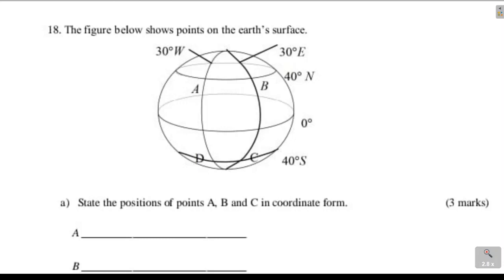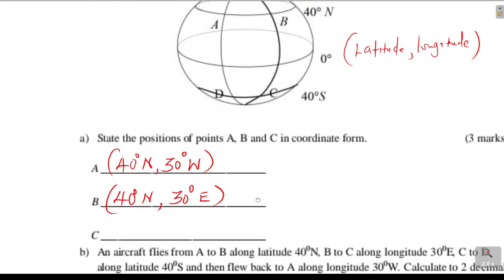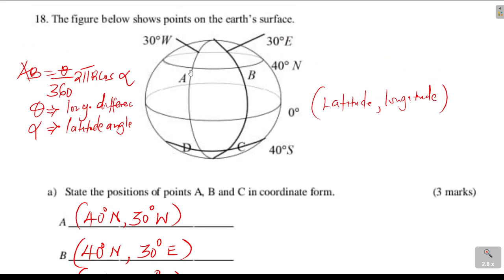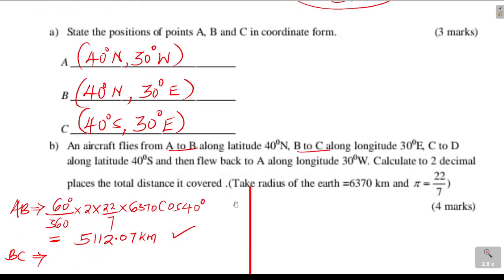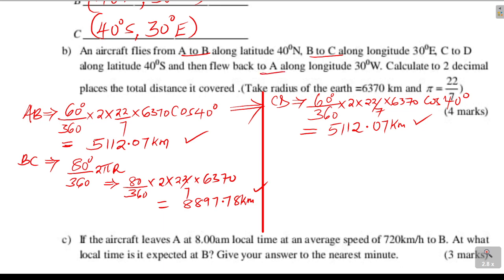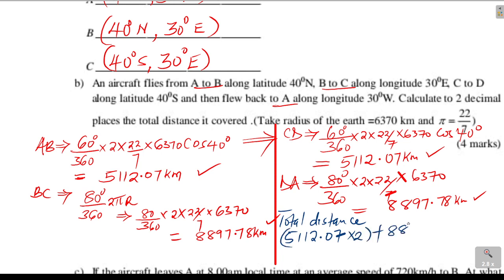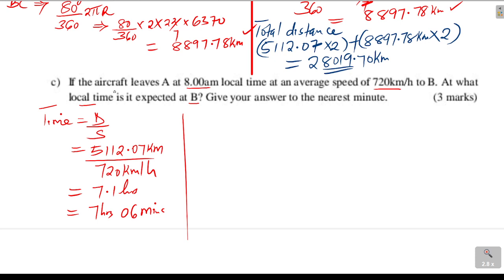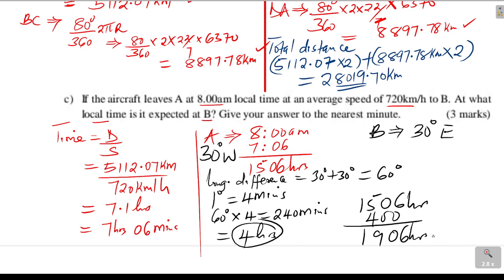LONGITUDES AND LATITUDES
In this video we shall learn step by step how to solve a problem on longitudes and latitudes